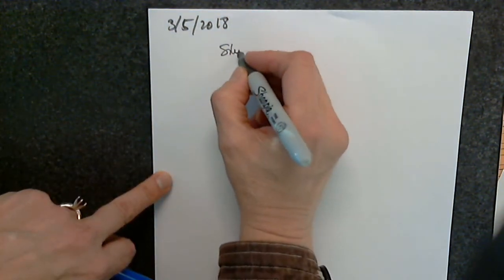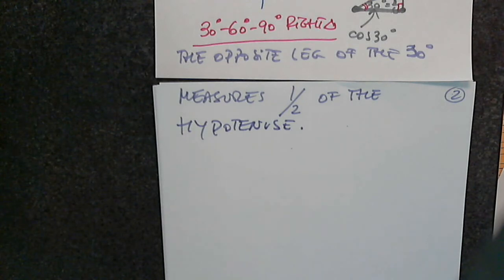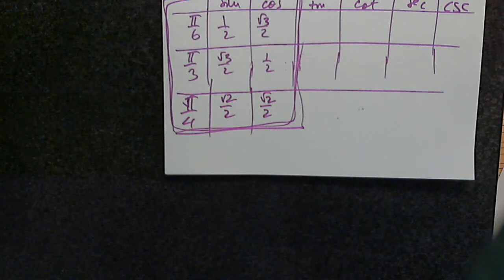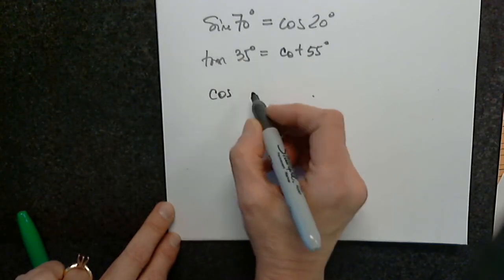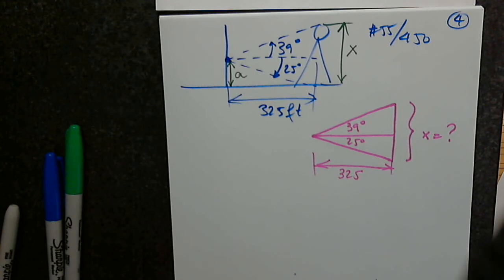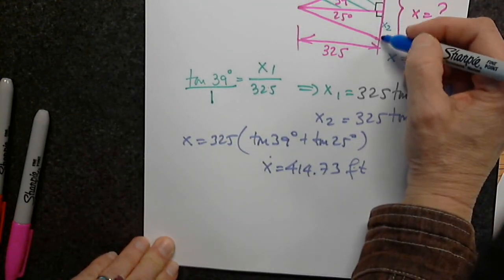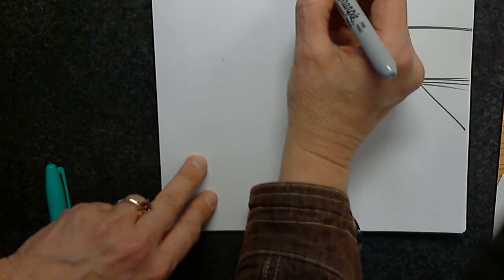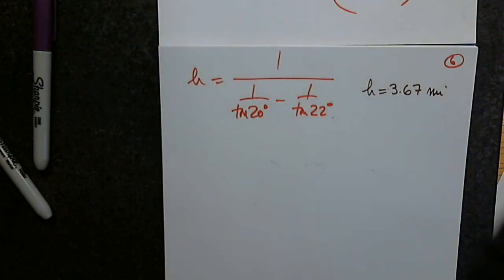Video 1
Description